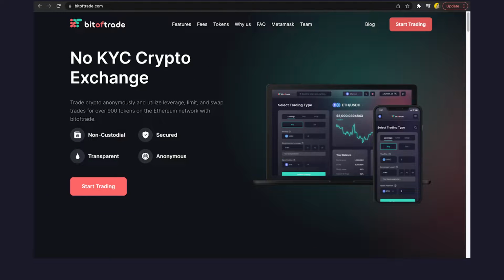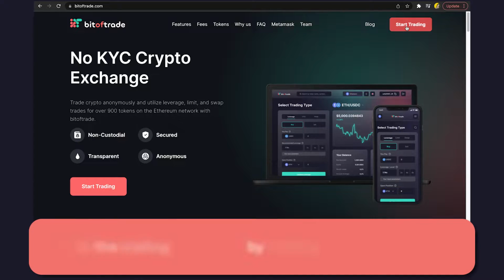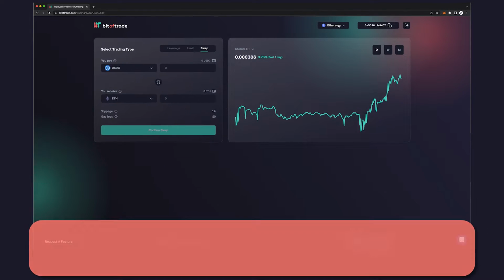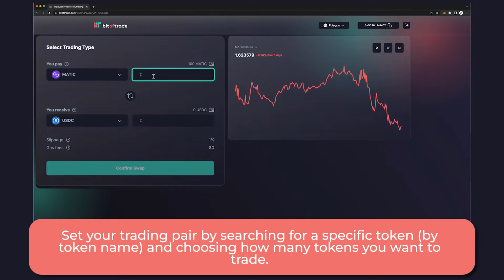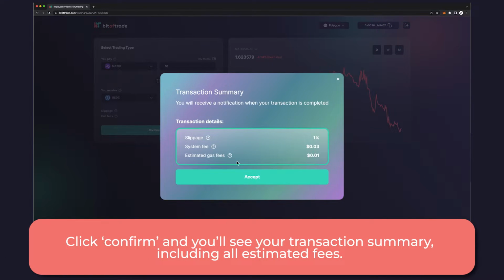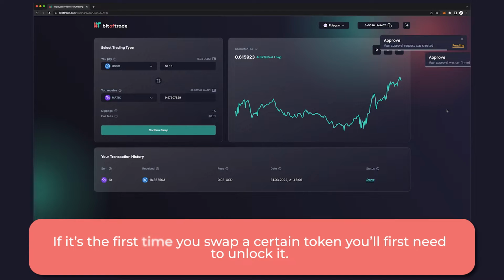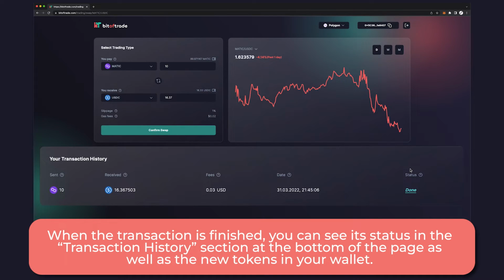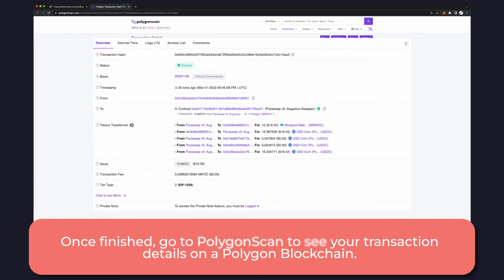How to Swap on Polygon network via bitoftrade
Swapping tokens on the bitoftrade couldn’t be easier! The process of swapping on the Polygon network is very similar to exchanging tokens on the Ethereum network. Here’s a quick step-by-step guide on how to swap on the Polygon Network via bitoftrade.